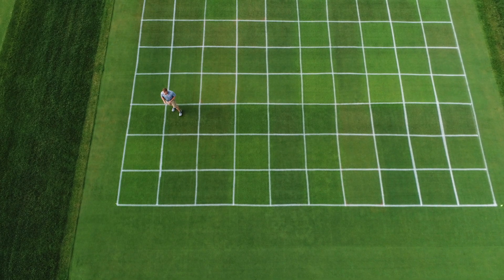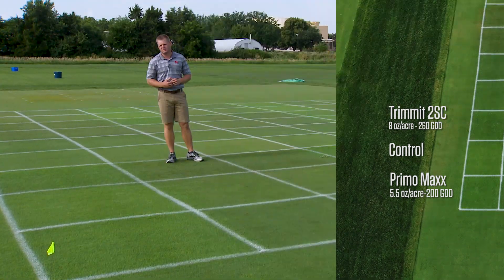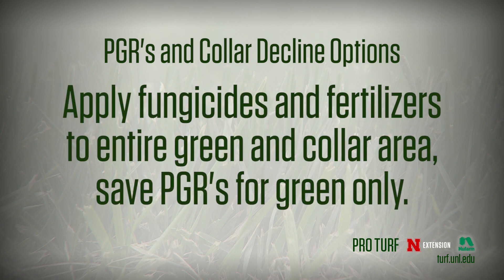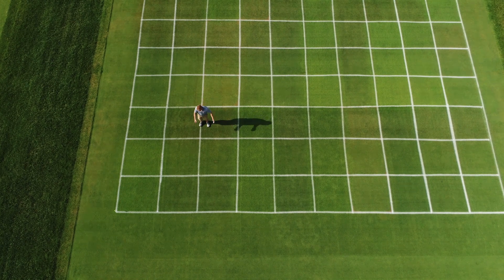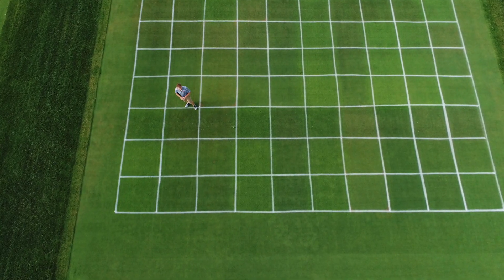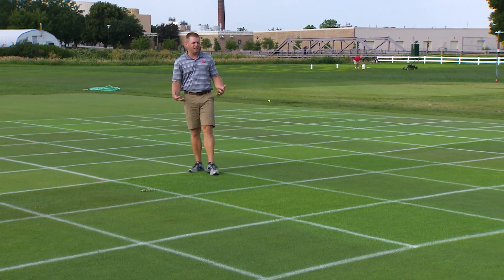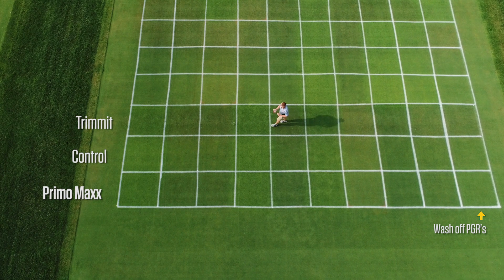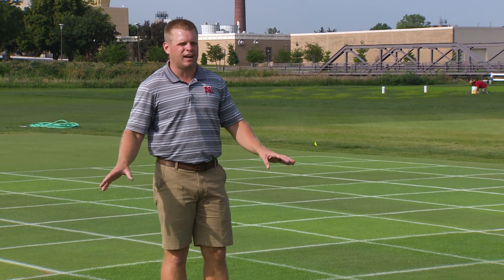Pro Turf: Solutions to PGR-Indcued Collar Decline - July 23, 2018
Plant growth regulators are frequently applied to golf course greens. Unfortunately, these products have a shorter duration on putting greens than the turf surrounding the greens (collars and rough). The very frequent PGR applications can lead to the decline of turfgrass around the putting green.

This video highlights the second year of research focused on prevention and recovery of PGR-induced collar decline. Curative treatments include carious gibberellin application rates, foliar iron, and seaweed extract application. The preventative approaches tested include increased nitrogen fertilizer, lower mowing height, and washing PGRs off the canopy following application. See the results for yourself.